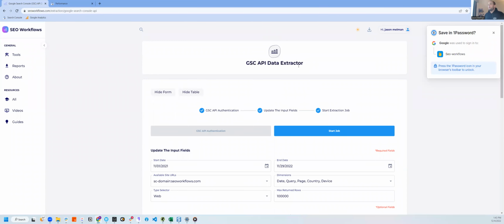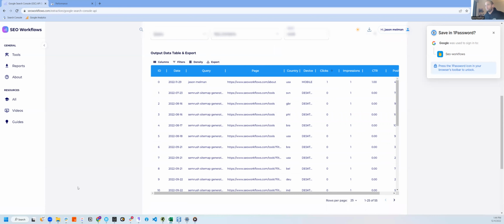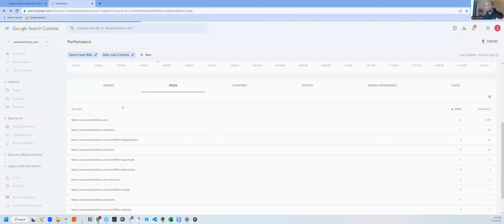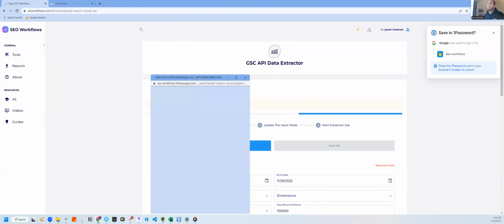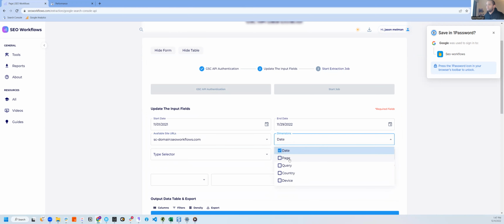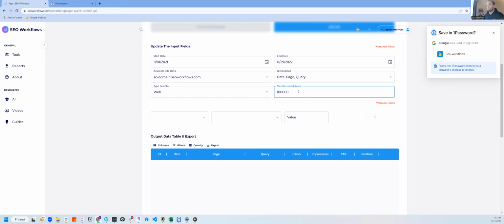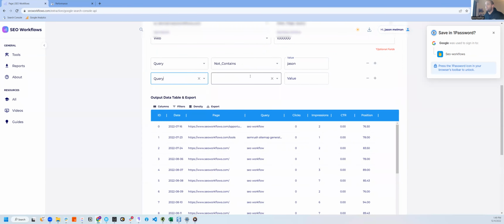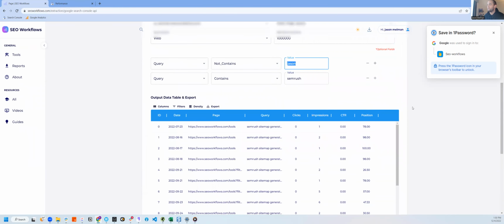SEO Tool Tutorial - Google Search Console (GSC) API Data Extractor - SEO Workflows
📚 Walkthrough of the Google Search Console (GSC) Data Extraction tool in SEO Workflows. Includes an overview of the potential output datasets, as well as a step-by-step walkthrough of all of the form inputs to populate the necessary datasets.

*Quick Links:*

*Description:*

1. Purpose of the Tool: The tool allows users to quickly extract data from the Google Search Console API using the SEO Workflows platform. It's designed to provide a more comprehensive data set than the standard Google Search Console interface.

2. Benefits:

✔️ The tool is free to use.
✔️ Users can extract combined data sets, which isn't possible with the standard Google Search Console interface. For instance, users can analyze queries that make up a single page at scale.

3. How to Use the Tool:

🔐 Users need to authenticate with the Google Search Console API. This doesn't have to be the same email as the SEO Workflows account.
📅 Users can select the desired date range and the website (or property) they want data for.
📊 They can choose the dimensions they want, such as date, page, and query.
🔍 There's an option to filter the data, e.g., queries containing or not containing specific words.
📈 Users can set the maximum number of rows they want to retrieve.

4. Output:

📊 The tool provides data on various elements like the full URL, title tag, H1 tag, canonicals, robots tags, word count, and more.
📋 Users can export the data to an Excel sheet for further analysis.

5. Additional Features:

✔️ The tool allows users to check the status codes of links to verify if they're working correctly.
🔍 Users can filter the data based on specific criteria, like queries containing certain words.

*Conclusion:*

The Google Search Console API Tool on SEO Workflows is a powerful and free tool that offers a more in-depth analysis of website data than the standard Google Search Console interface. It's user-friendly and provides valuable insights for SEO professionals.

Have questions or feedback? Don't hesitate to reach out on LinkedIn!